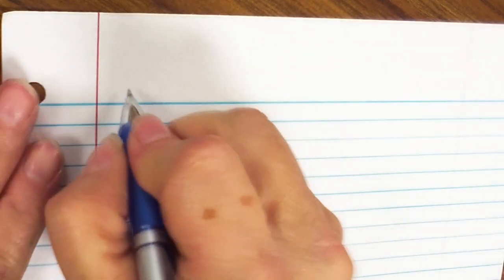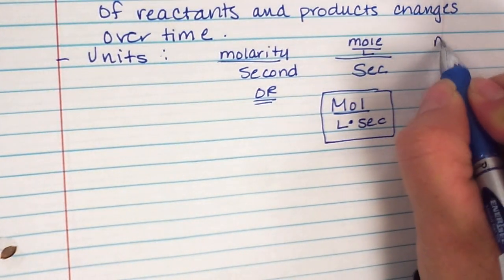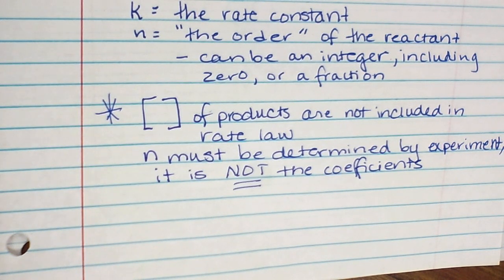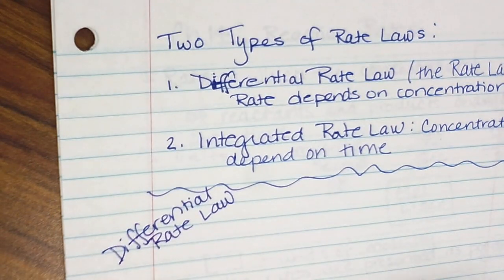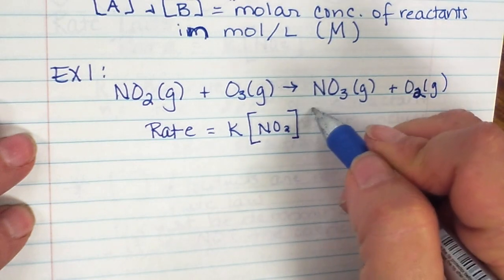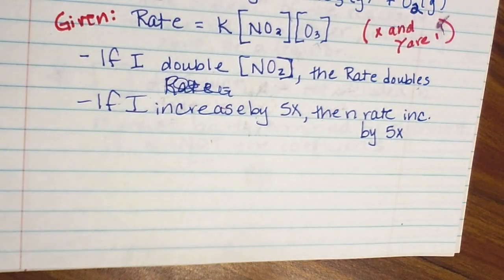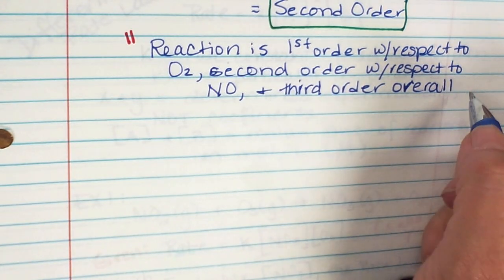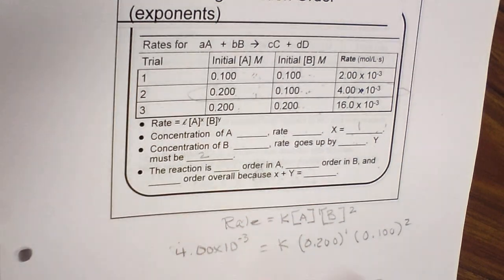AP Reaction Rates #1